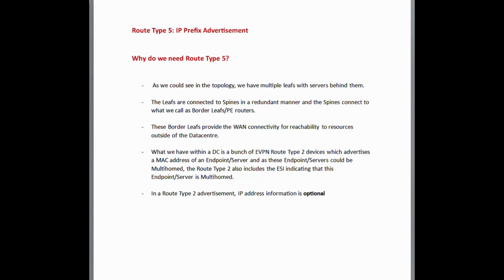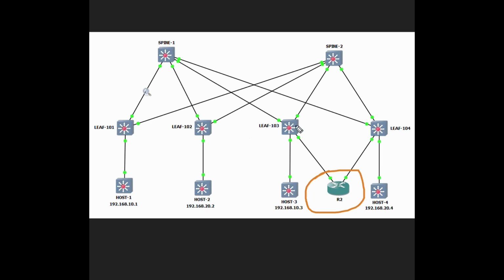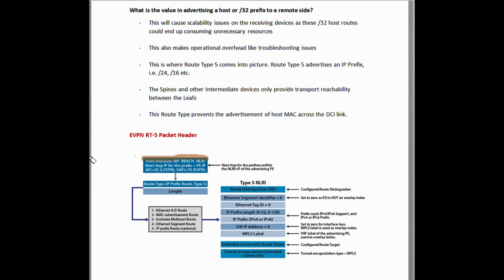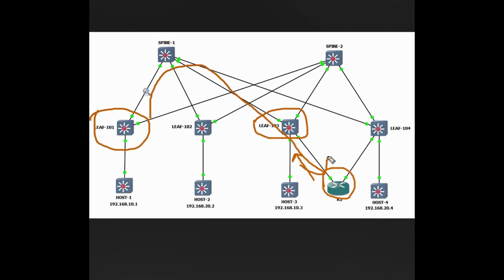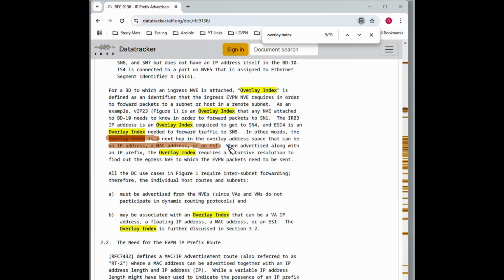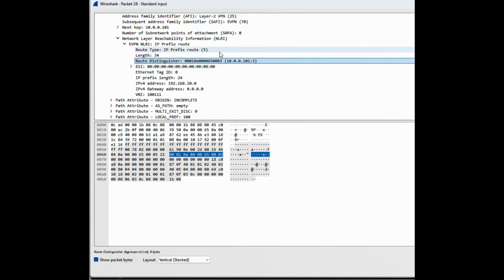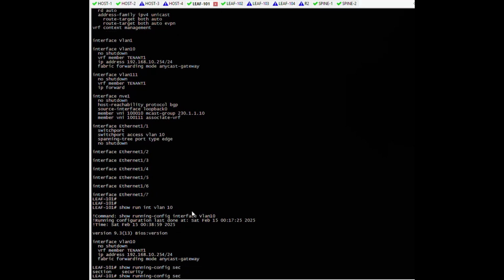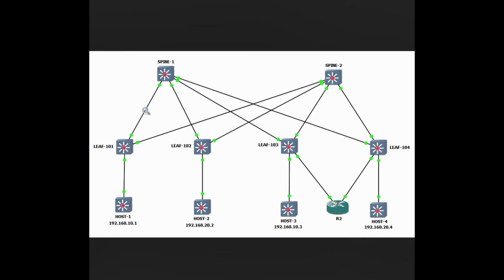VXLAN Route Type 5 EXPLAINED Networking Tutorial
Unlock the power of VXLAN Route Type 5 in this detailed tutorial! Learn how VXLAN EVPN Route Type 5 enables IP prefix routing in modern data center networks. We’ll break down what Route Type 5 is, how it works with BGP EVPN, and its use

Route Type 5
RT-5
Designated Forwarder
EVPN Multihoming
BGP EVPN
Ethernet Segment Route
DF Election
Cisco Nexus VXLAN
RFC 7432
ip prefix route